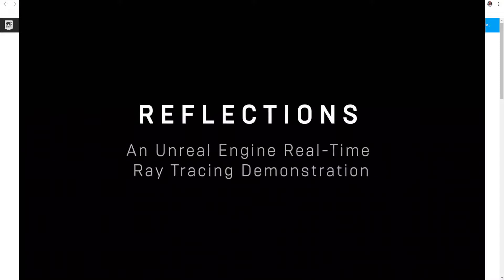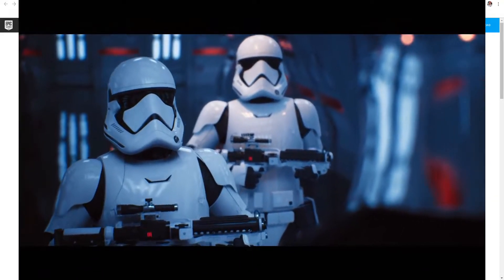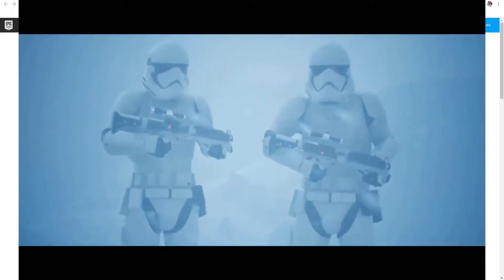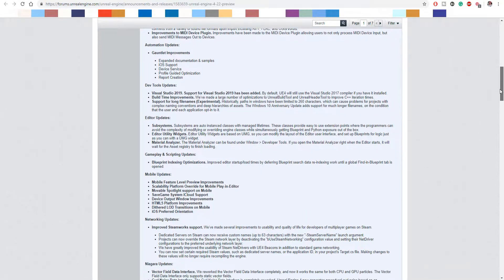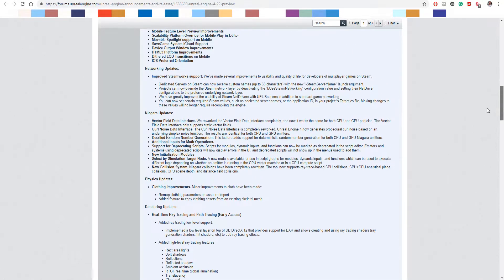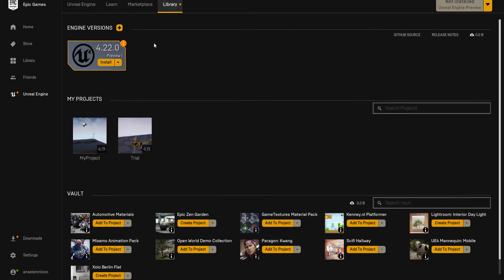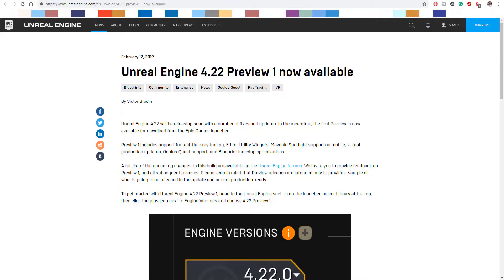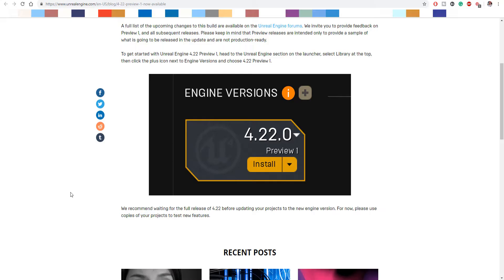UNREAL ENGINE 4.22 PREVIEW RELEASE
Epic Games has announced a preview release of Unreal Engine 4.22 bringing support for real-time ray tracing, Editor Utility Widgets, Blueprint indexing optimizations, virtual production updates, Oculus Quest support the Unreal Audio Engine and more. See the announcement on Epic’s blog and a full list of changes on the forum.

CREDITS:
cgpress
Epic games